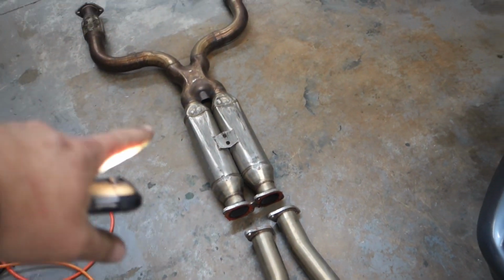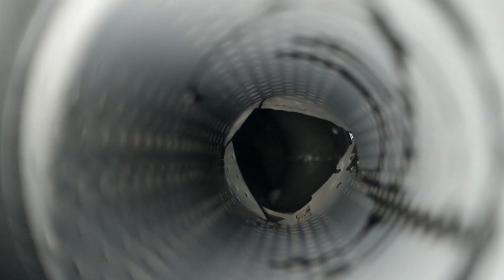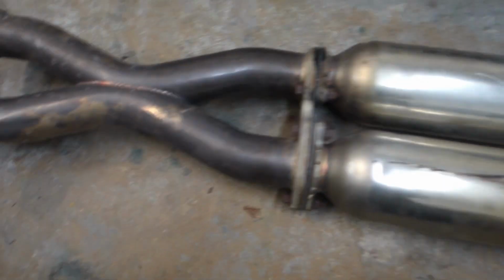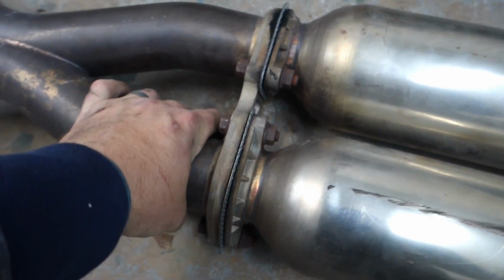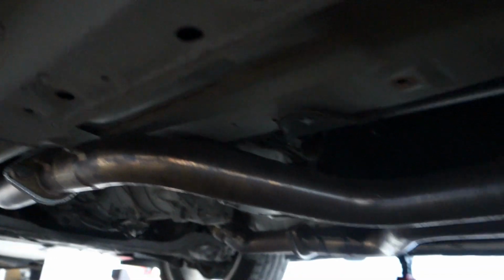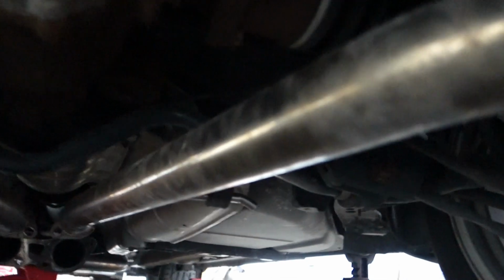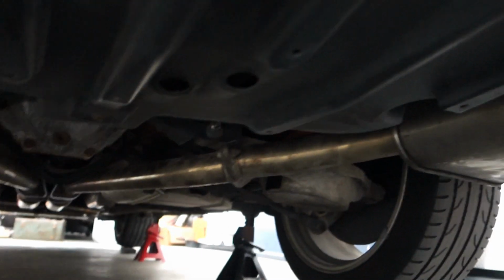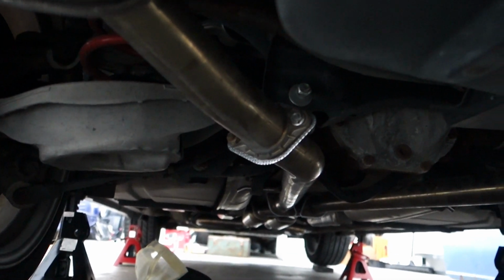Swapping Exhausts on my G37 - Invidia Q300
I decided to swap exhausts on my G37!  My ARK exhaust is damaged so I decided to try a new exhaust.  I installed an Invidia Q300 onto my car that already has Berk resonated test pipes.  I'm going to try this exhaust out for a bit and see how I like it!  I'll either be keeping this exhaust or getting the ARK fixed and put back on.  Enjoy the video!